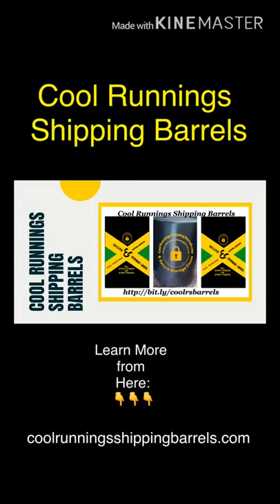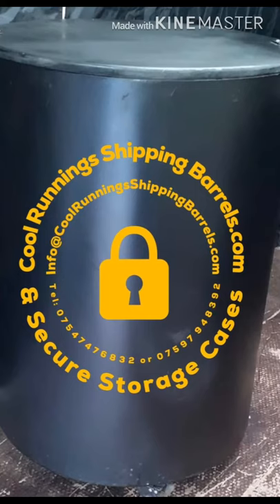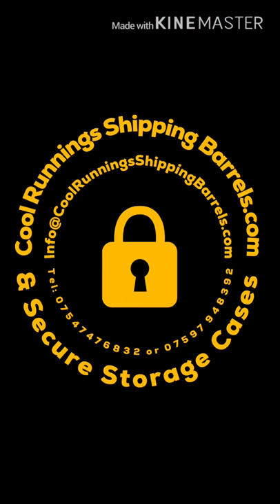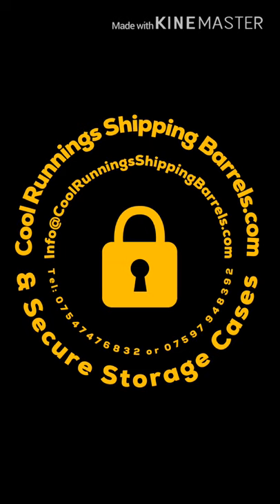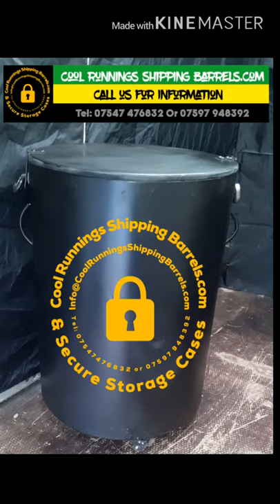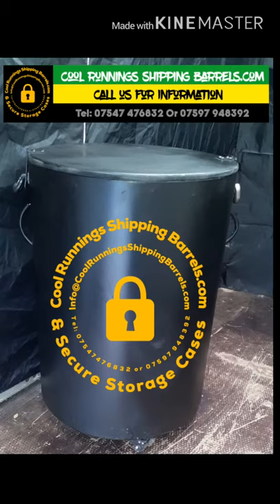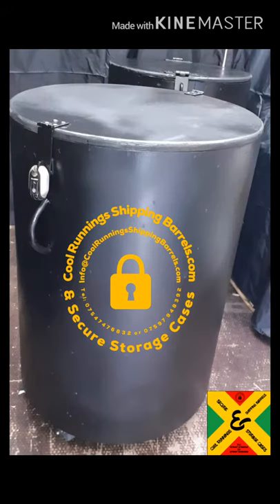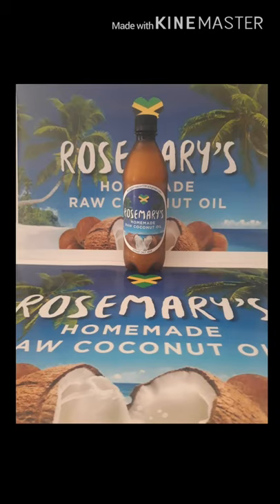Cool Runnings Shipping Barrels For Your Goods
Get a Shipping Barrels for your goods that is safe and secure to send globally.